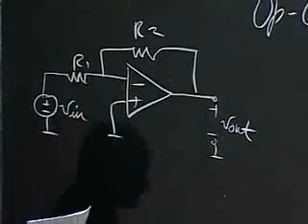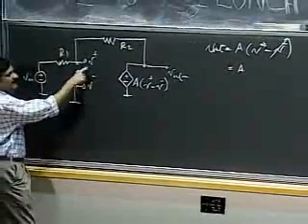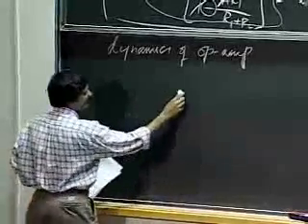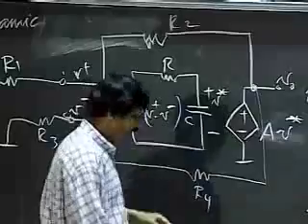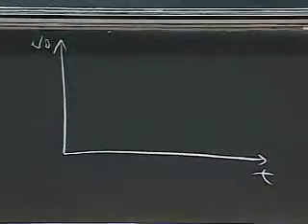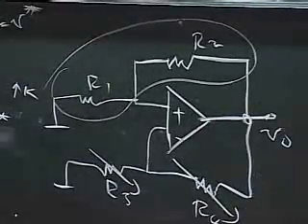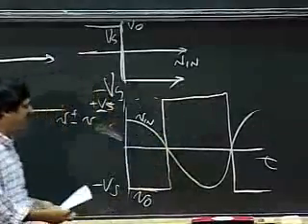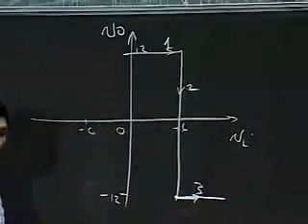Lec 21 MIT 6 002 Circuits and Electronics, Spring 2007